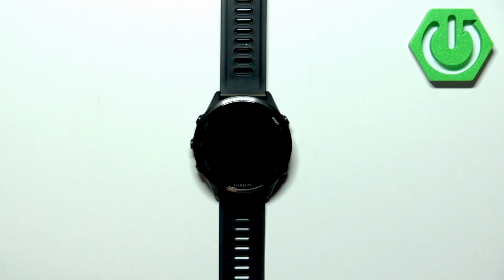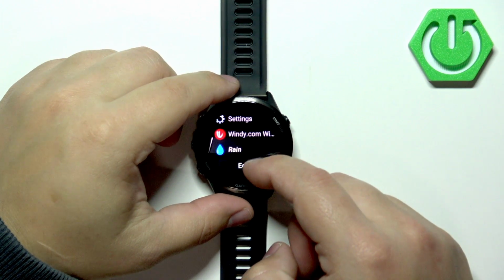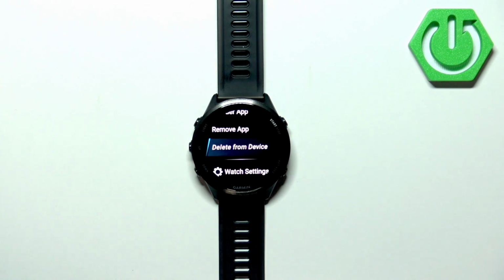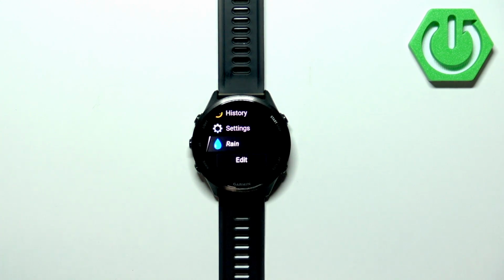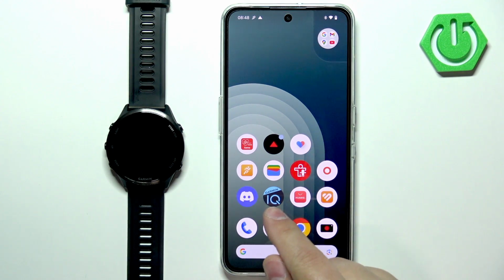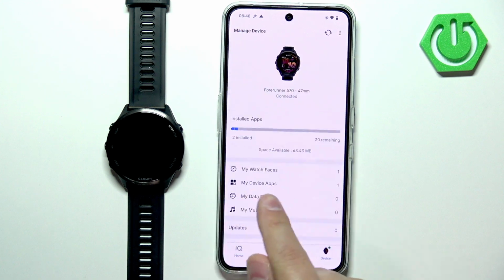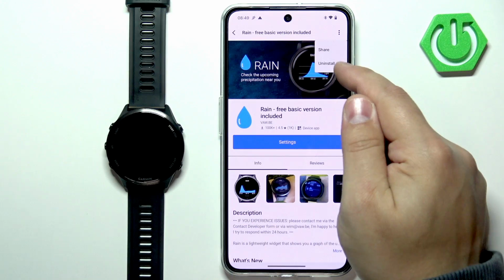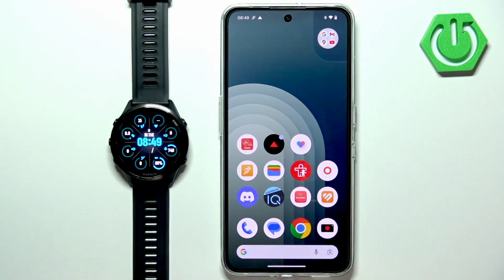GARMIN Forerunner 570 42mm – How to Uninstall Applications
If you want to remove apps from your GARMIN Forerunner 570 42mm, this video will show you step-by-step how to uninstall applications directly from your watch or by using the Garmin Connect IQ Store app on your paired phone. Learn how to access the activities menu, find installed apps, and delete them to free up space or keep your watch organized. We also cover how to use the Connect IQ Store app for managing and uninstalling apps remotely. Whether you’re looking to clean up unused applications or troubleshoot issues, this guide will help you keep your GARMIN Forerunner 570 42mm running smoothly.

How to uninstall applications on GARMIN Forerunner 570 42mm?
How to remove apps from GARMIN Forerunner 570 42mm using Connect IQ Store?
Where to find installed applications on GARMIN Forerunner 570 42mm?

0:00 Introduction
0:07 Open activities or favorites menu
0:20 Find and select the app to remove
0:35 Open options and choose delete from device
0:55 Confirm app removal
1:05 Uninstall apps using Connect IQ Store app
1:40 Check removed apps in the not installed list